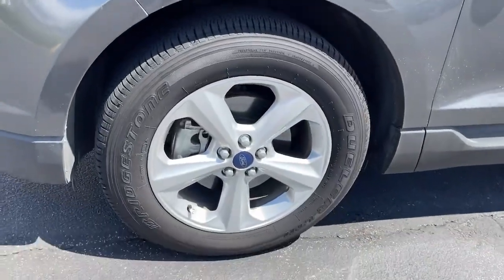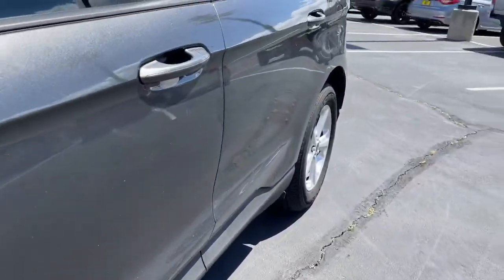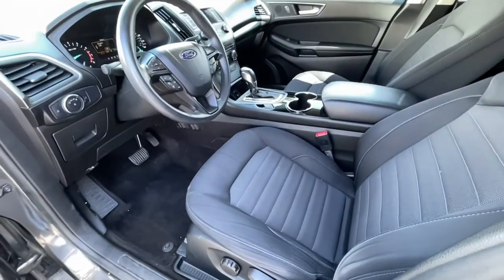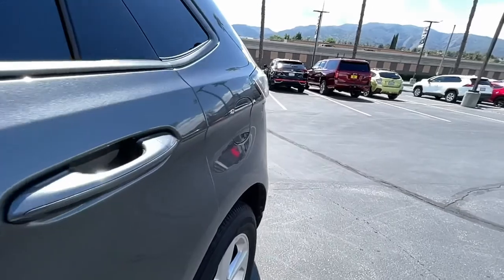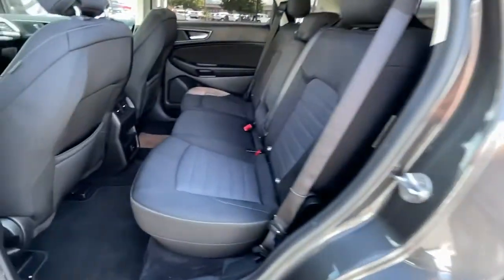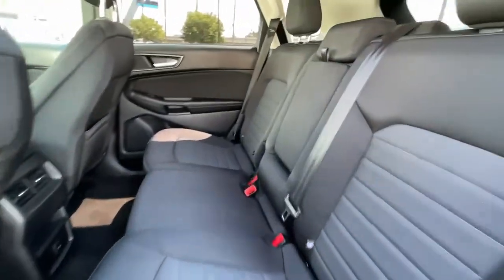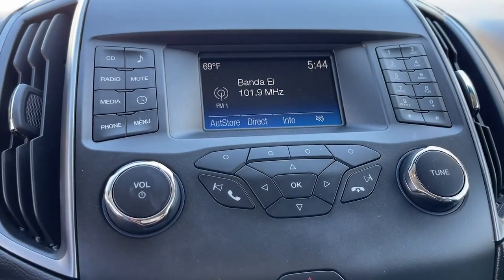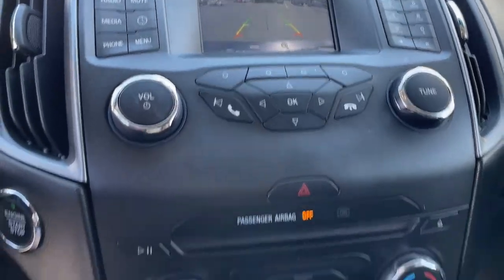2015 Ford Edge Riverside, Temecula, Loma Linda, Orange County, Corona, CA VP4304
Used 2015 Ford Edge available in Corona, California at Cardinale Way VW Corona. Servicing the Riverside, Temecula, Loma Linda, Orange County,  CA.

CARFAX One-Owner. Gray 2015 Ford Edge SE FWD 6-Speed Automatic EcoBoost 2.0L I4 GTDi DOHC Turbocharged VCT CLEAN CARFAX, LOCAL TRADE, ** MANAGER SPECIAL **, ONE OWNER, BLUETOOTH, MP3 CAPABLE, REAR VIEW CAMERA, **SYNC**, Edge SE, 4D Sport Utility.brbrOdometer is 28139 miles below market average! 20/30 City/Highway MPGbrbrAwards:br  * 2015 IIHS Top Safety Pick   * 2015 KBB.com Brand Image AwardsbrExperience the CardinaleWay difference. We develop outstanding relationships were everybody wins. Prices do not include dealer installed Protection Package for $1485.00. Proudly serving Inland Empire, Corona, Riverside, Ontario, San Bernardino, Chio, Chino Hills, Norco, Orange County, Yorba Linda 92882.brbrReviews:br  * Sophisticated ride quality; room for five and their stuff; quality cabin materials; efficient base engine; powerful Sport model; many available technology features. Source: Edmundsbr  * The all new 2015 Ford Edge is taking crossovers to a whole new level. The SE, SEL, and Titanium models offer both the remarkable 2.0L EcoBoost engine gives you plenty of low-end torque for acceleration and passing, and the 3.5L Ti-VCT V6 for best in class power. The bold Edge Sport model makes use of a fiery 2.7L V6 EcoBoost engine to deliver tons of torque and power. A new SEL Appearance Package adds flair including eye-catching 20 inch wheels. Available in all-wheel drive or front-wheel drive, the Edge can help you maintain your cruising distance, change lanes and back out of parking spaces. The turbocharged, direct-injection 2.0L EcoBoost I-4 engine with 6-speed automatic transmission, helps the Edge deliver up to 30mpg hwy. Outside, aggressive front and rear fascias combine with a bold black grille, unique headlamp treatments, oval-shaped chrome exhaust tips and jaw-dropping 18-20inch alloy wheels to give any Edge the look that backs it all up. The Limited model is just one example of the interior luxury experienced in the new Edge. Available advanced technology like ultrasonic sensors detect vehicles and objects in your blind spots while a front-facing camera gives you a peek around corners at slow speeds. Available Enhanced Active Park Assist adds the ability for Edge to help you with perpendicular parking too. Utilizing the vehicles twelve ultrasonic sensors, Edge will scan for suitable parking spaces, and will assist in backing the vehicle into the spot. Source: The Manufacturer Summary